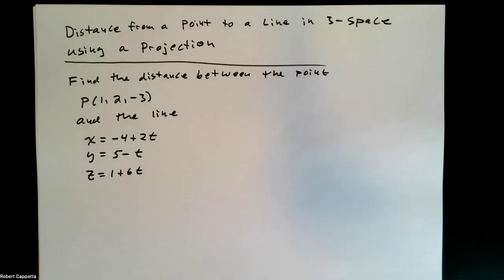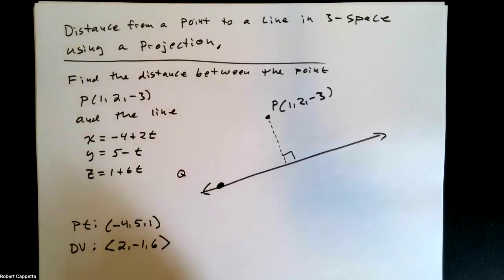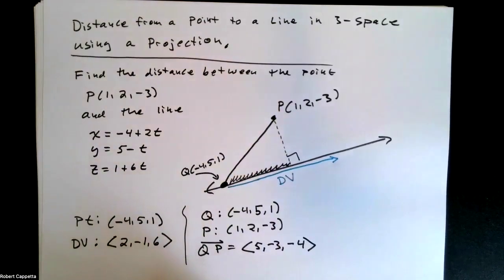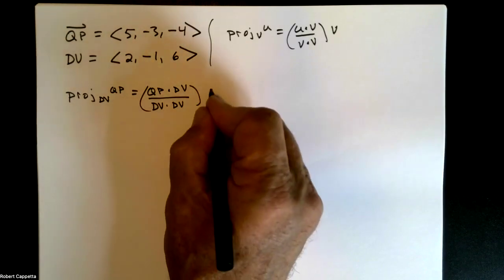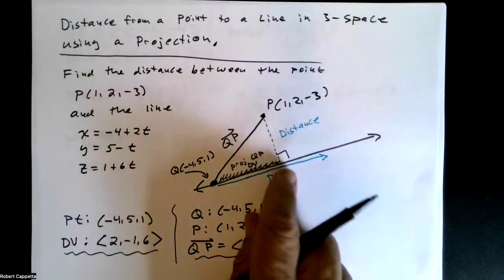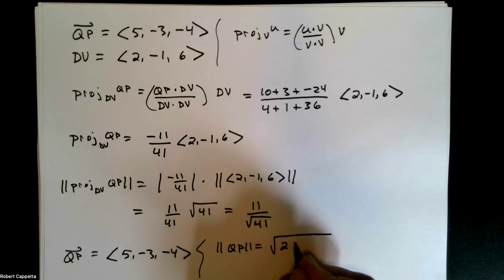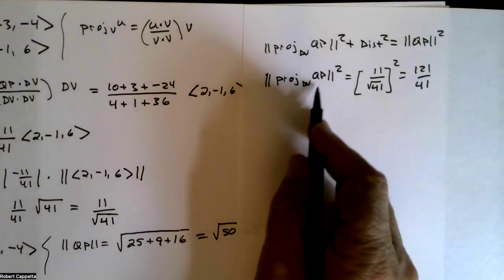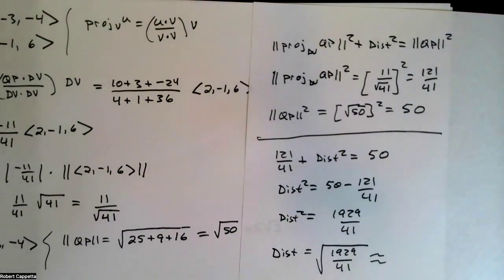Distance from a Point to a Line in 3-space Using a Projection